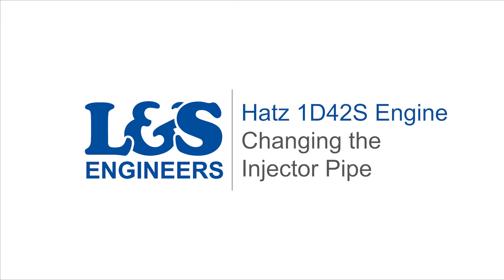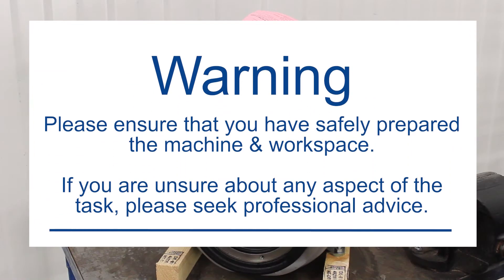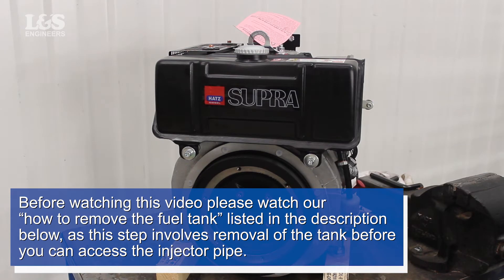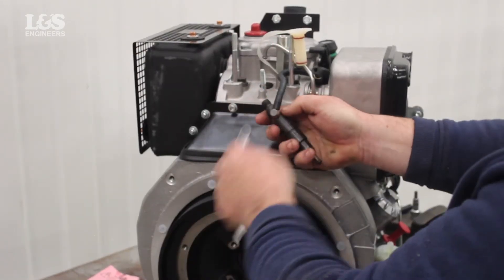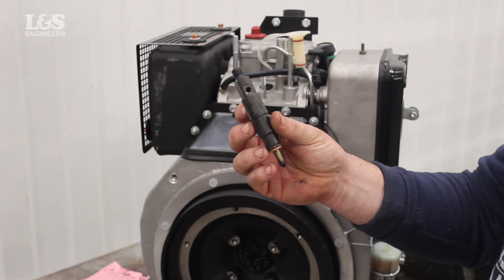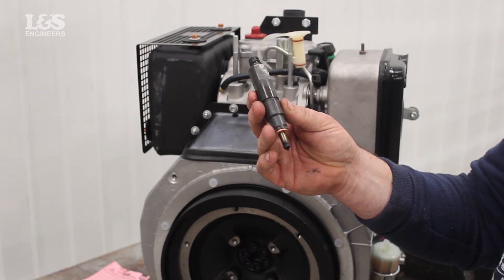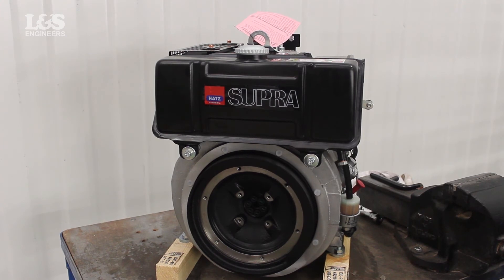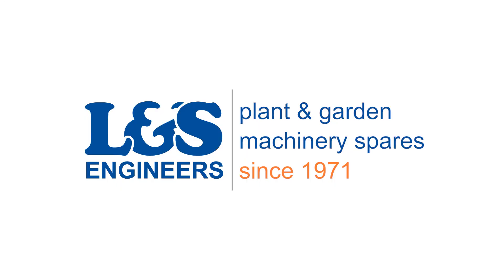How to Change the Injector Pipe on a Hatz 1D42S Engine | L&S Engineers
In this video, we show you how to change the Injector Pipe on a Hatz 1D42S Engine. Click here for a full list of parts, tools & transcript!

Parts:
Injector Pipe:

Transcript
Today we're going to change the Injector Pipe on a Hatz 1D42S Engine.
Before watching this video please watch our “how to remove the fuel tank” listed in the description below, as this step involves removal of the tank before you can access the injector pipe.
When you have safely removed the fuel tank, you can remove the two bushes and two washers. Check these parts for any damage, when in doubt replace these parts.
You can now unfasten the screw that attaches the injector to the pipe, this will now free the injector. Make sure that you also keep the copper washer safe, if damaged replace this part.
After time the nozzle will wear or even get blocked as more fuel is flushed through. This can cause major issues to the engine.
Get your new injector and place the copper washer onto the end.
You will now need to connect this back to the pipe. Get the screw and place the washer over the top, and secure.
Place the injector back and fix the fuel pipe back on to the top of the injector.
Screw the nut back on to the injector.
Now place the fuel tank back into place as recommended in our other video.
That's how you replace the Injector Pipe on a Hatz 1D42S Engine.